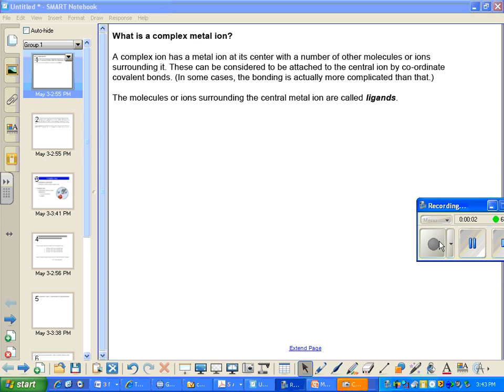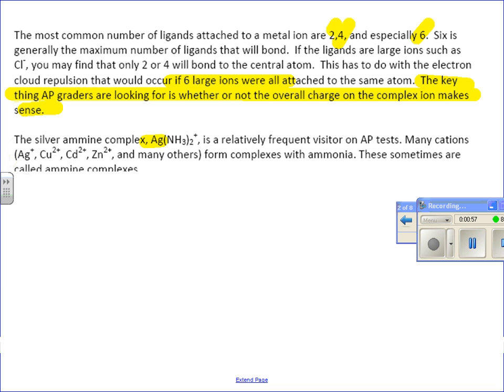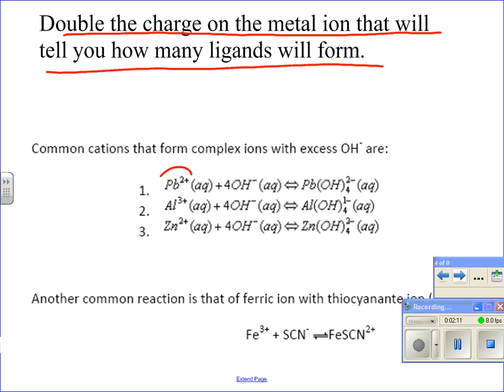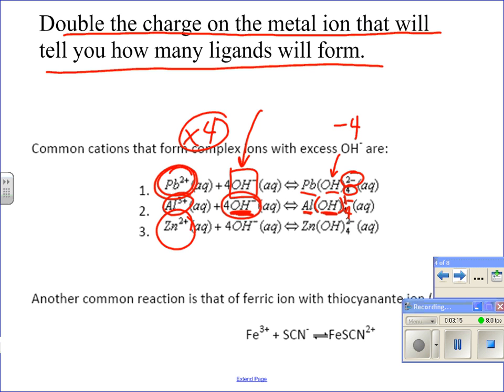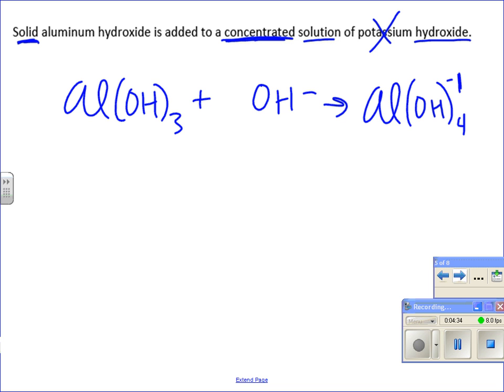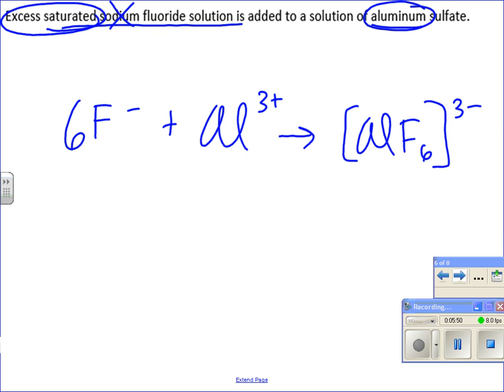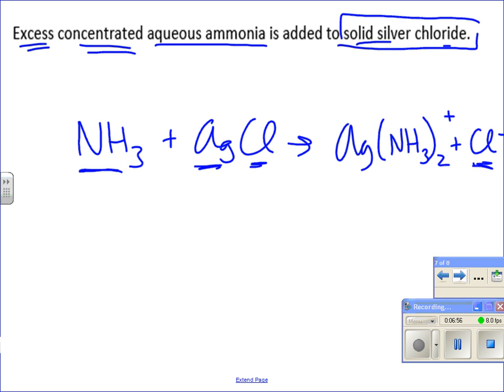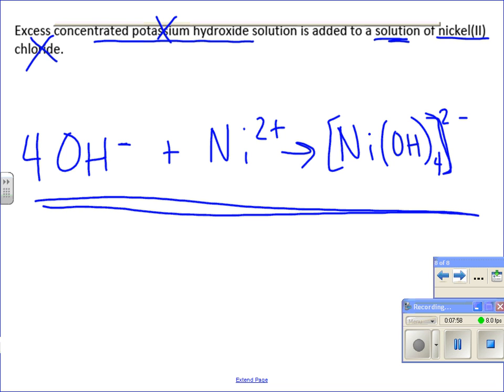Complex ion video.wmv